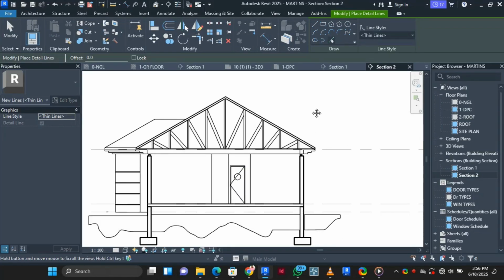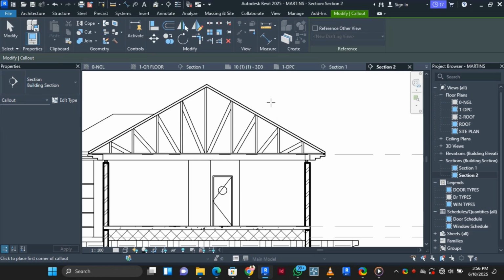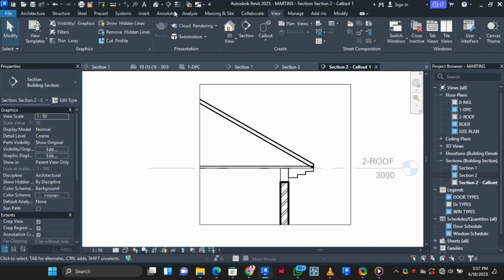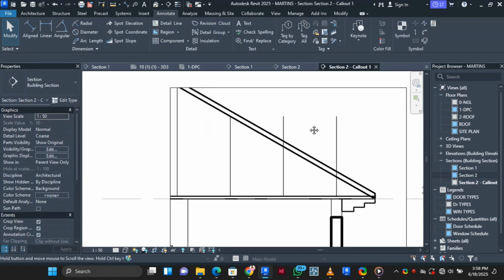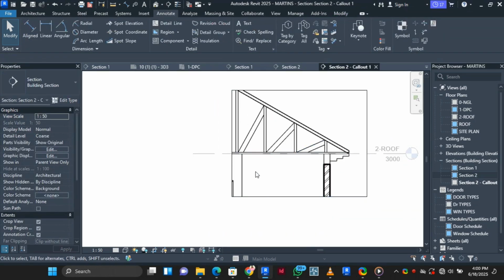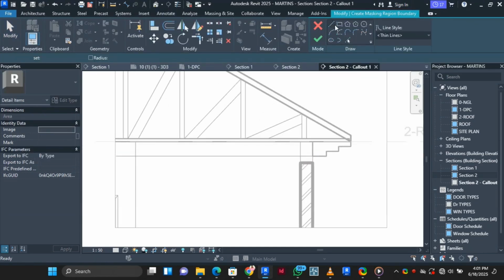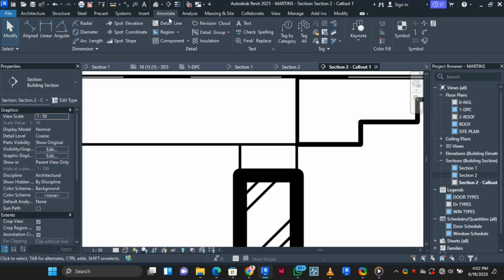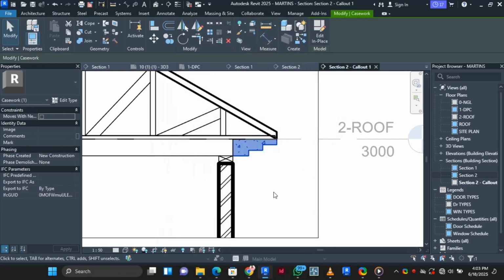ROOF DETAILS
In this video, you'll learn how to create accurate and detailed roof callouts in Revit for your architectural working drawings. We'll cover how to set up callout views, add construction details, annotate properly, and ensure your drawings meet professional standards.